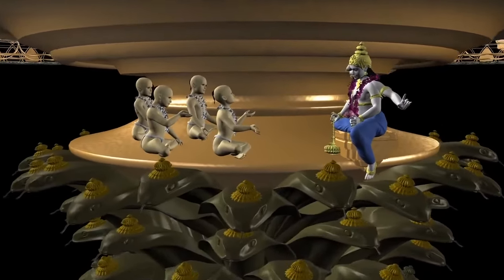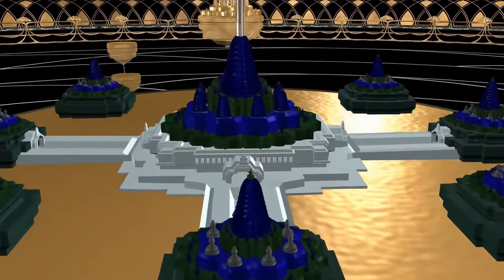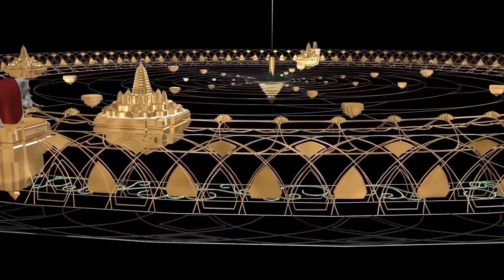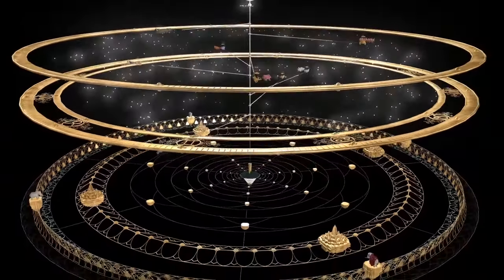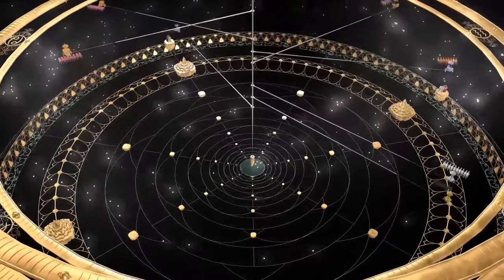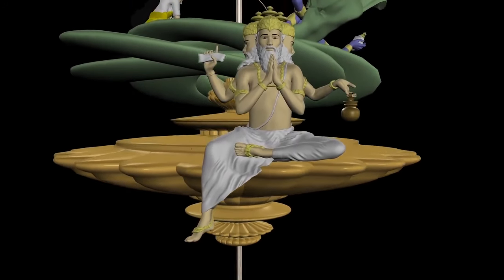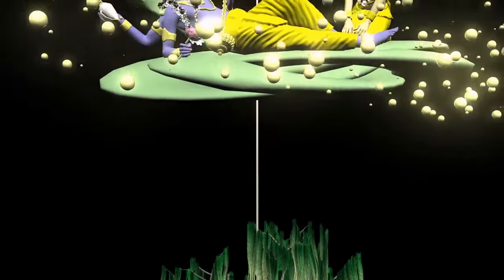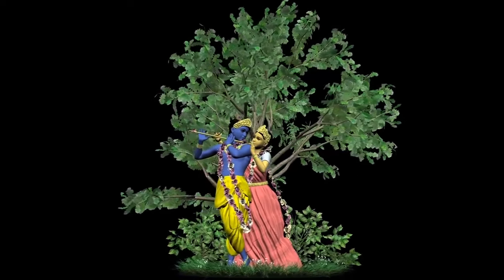Illuminating the Cosmos: The Universe Chandelier at TOVP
Imagine a universe captured within a magnificent temple, its celestial mechanics brought to life not on a dusty textbook page, but as a breathtaking, moving 3D model. This is the Temple of the Vedic Planetarium (TOVP), a visionary project by ISKCON,founded by His Divine Grace A.C. Bhaktivedanta Swami Prabhupada.

Rising in West Bengal, India, the TOVP is more than just a temple; it's a testament to the wonders of Vedic cosmology. Scheduled to open in early 2026, its centerpiece will be a dazzling chandelier that embodies the structure of the universe according to ancient Vedic scriptures.
It will be a majestic display, showcasing the intricate planetary systems and all the celestial wonders described in the Vedas.